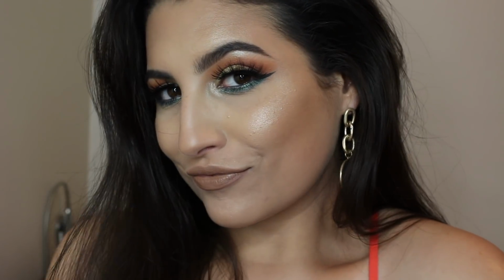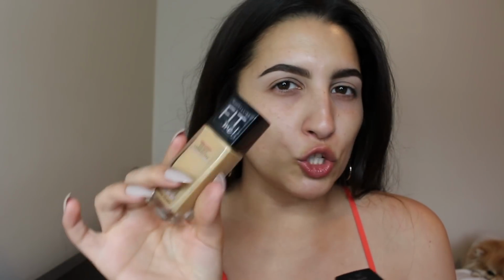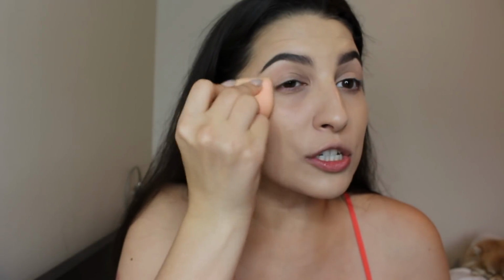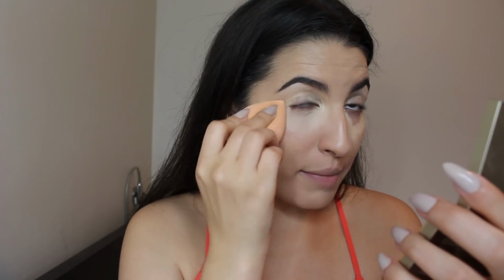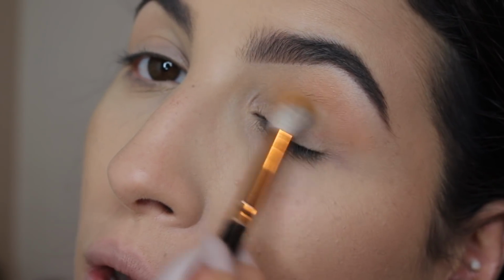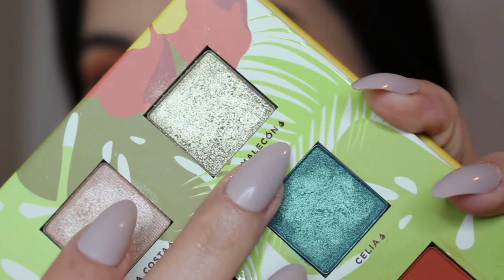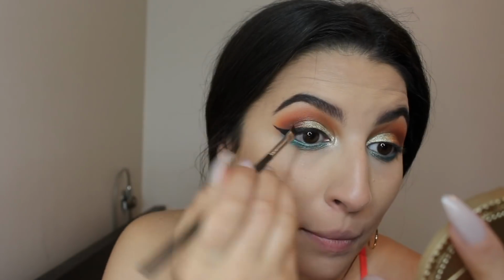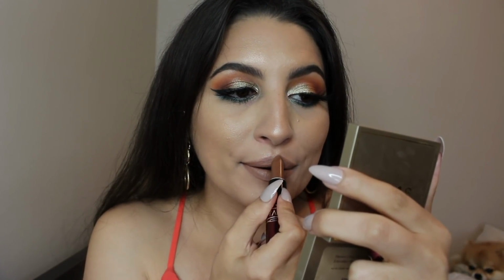Tropical Night Summer Makeup Tutorial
A Tropical Night Summer makeup tutorial using the new alamar cosmetics palette! I love how this bold tropical, carribean-inspired makeup look turned out. Would you guys wear this full colorful glam or not? Did you like this summer makeup look?

AOA Studio Blurring Primer

Maybelline Fit Me Matte and Poreless Foundation 120

Maybelline Fit Me Dewy and Smooth Foundation 210

Sephora Make No Mistake Concealer

Alamar Cosmetics

Pretty Vulgar Gel Liner

AOA Studio Highlighter - Snap

MAC Cosmetics x Aaliyah Lipstick -  Try Again